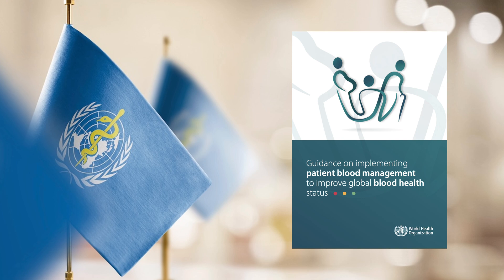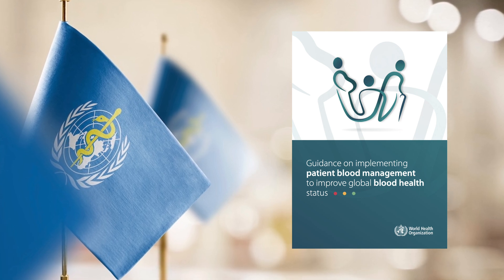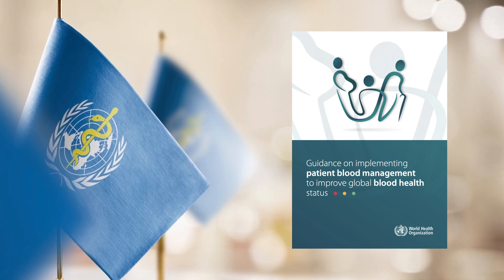Why YOU Should Care About Patient Blood Management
In this exclusive interview, Dr. Irwin Gross, MD and Co-Chair of the WHO's External Steering Committee for the Implementation of Patient Blood Management, shares insights on why anemia, iron deficiency, and blood loss are major global health challenges - and how Patient Blood Management (PBM) can transform care.

Dr. Gross explains what PBM is, why it's essential for patients of all ages (especially women and children), and how the new WHO PBM Guidance helps countries implement this approach as a global standard of care.

In this video:

✨ What is Patient Blood Management (PBM)?
✨ Why anemia and iron deficiency affect nearly 1 in 3 people
✨ The role of patients in driving change
✨ How the WHO is helping implement PBM worldwide

Want to learn more about the WHO’s new guidelines on Patient Blood Management?